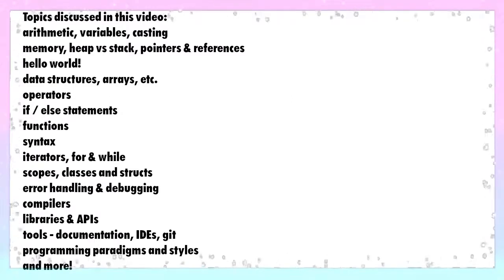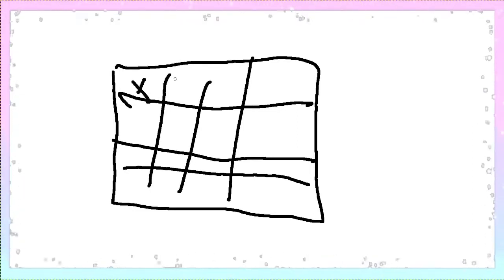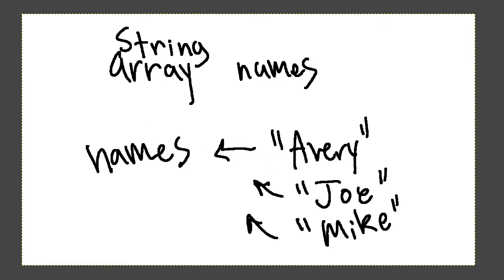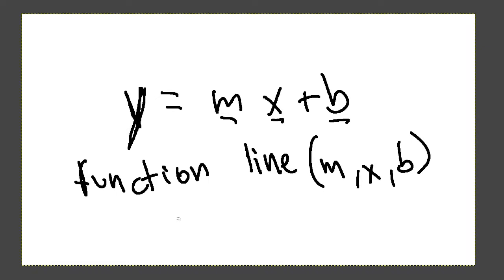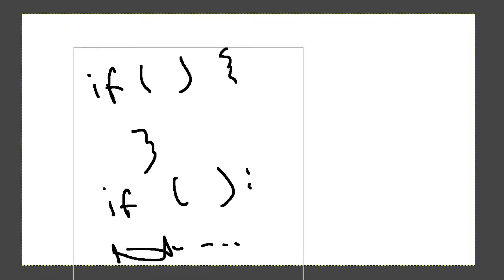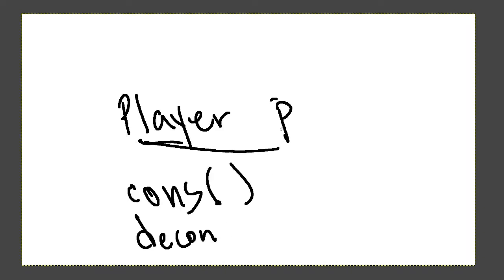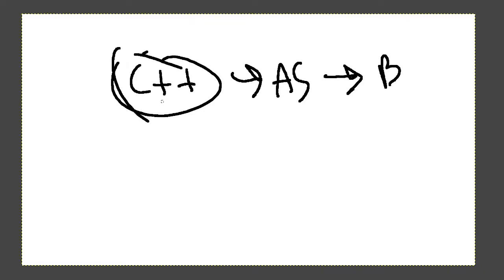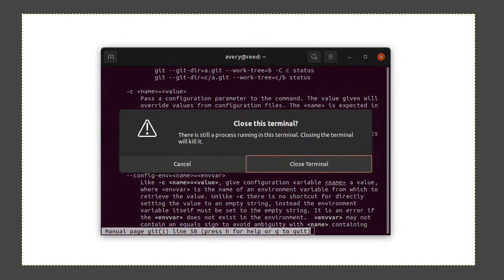LEARN to program NOW! All programming concepts for ALL languages